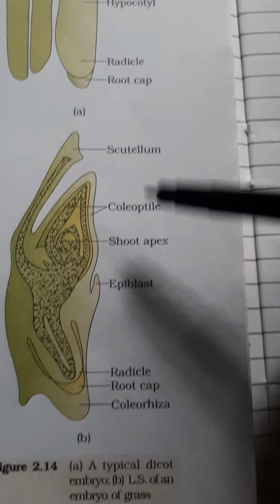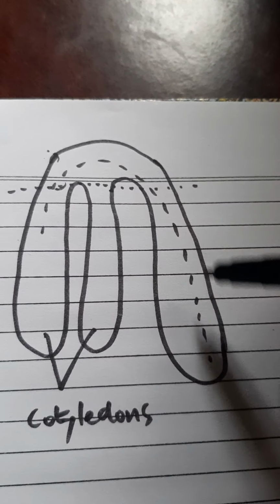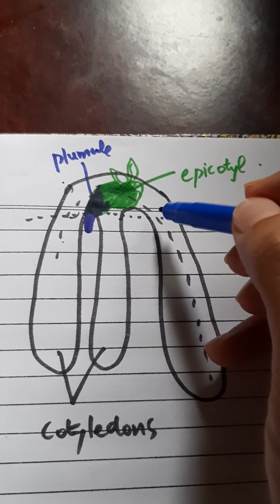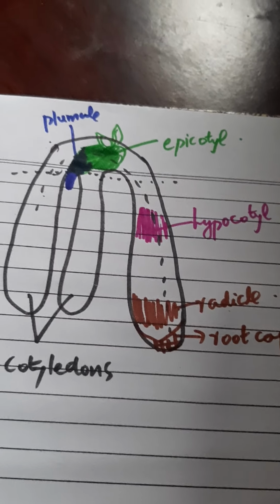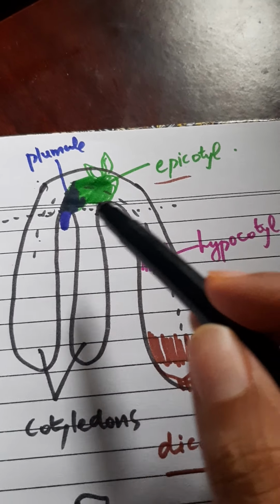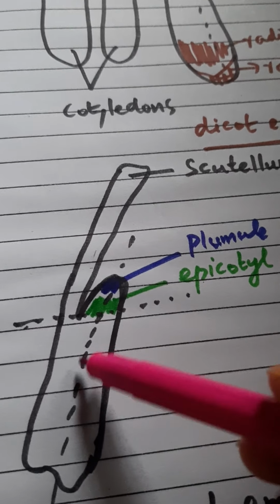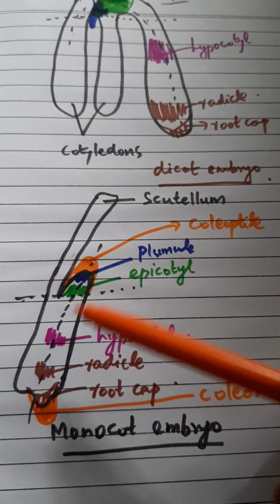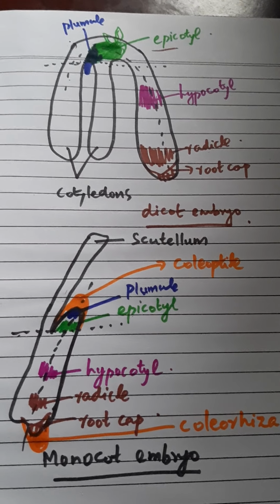Dicot and monocot embryo